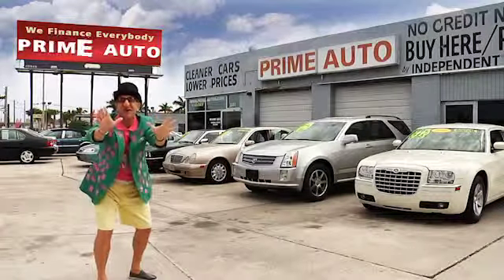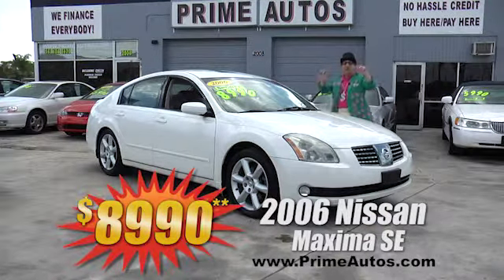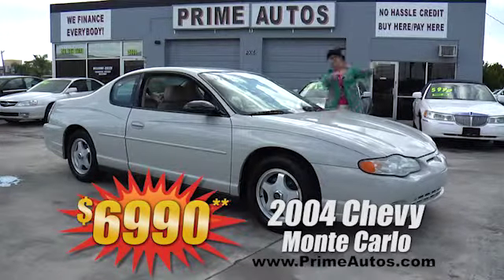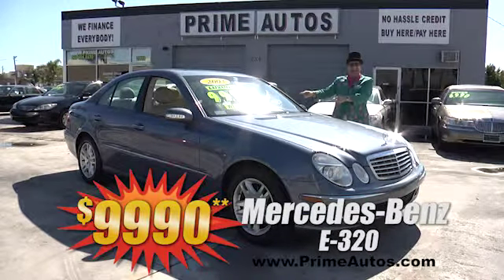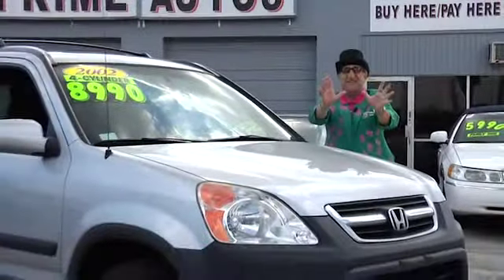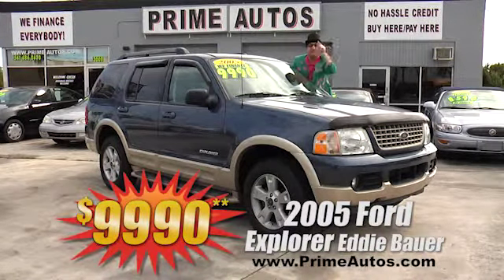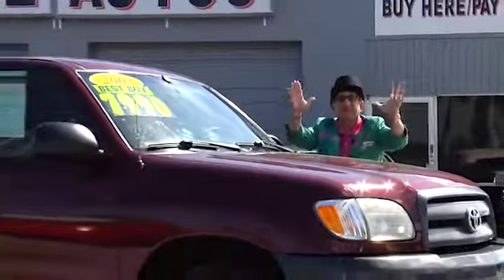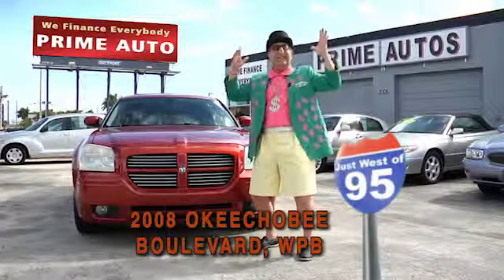Prime Autos Deal Man 2015 03 29